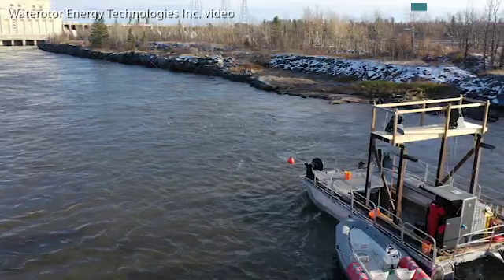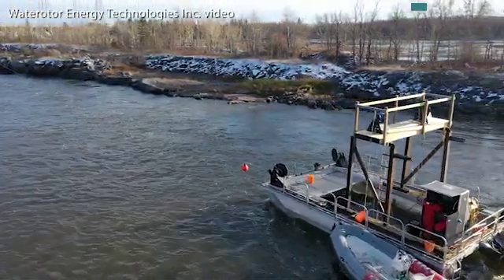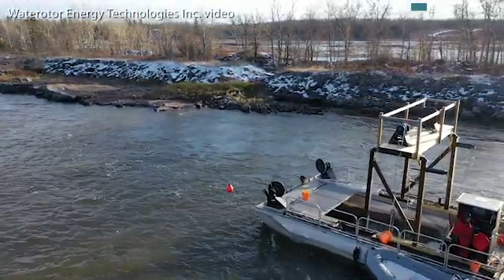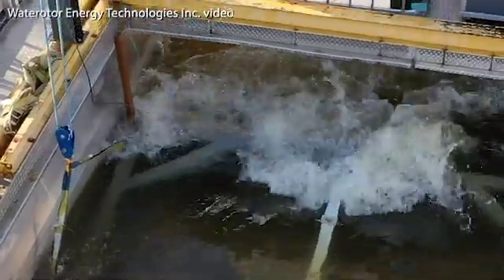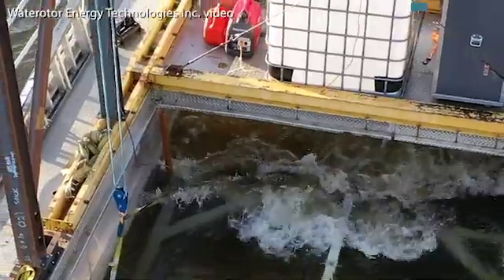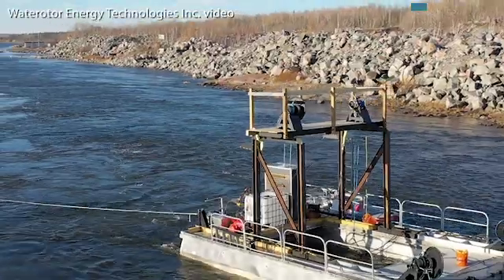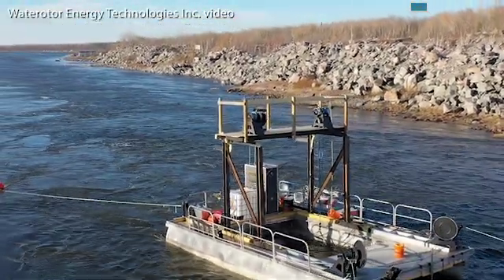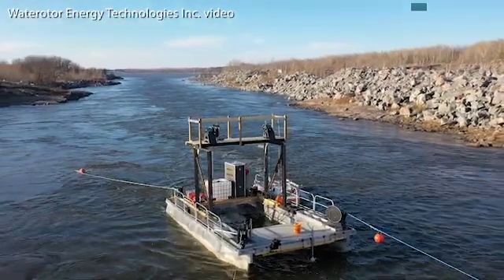Amazing Canadian "water rotor" innovation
Markham interviews Fred Ferguson, CEO of Waterotor Energy Technologies of Ottawa, about his company's $1 million Royal Canadian Navy contract to provide waterotor electricity generators that work in slow-moving streams and rivers.

Waterotor Oct. 29, 2020 press release:

Canada’s Waterotor Harvests Green Electricity in Slow-Moving Water -- Canadian Navy Signs on to Pollution-Free Power Generation

The Ottawa-based Waterotor Energy Technologies Inc., the first in the world to harvest electrical energy from slow-moving water, is supplying the Canadian Navy with green charging stations as a potential power solution for its essential equipment.

Waterotor CEO, Fred Ferguson, and his team of engineers, invented and developed a patented ‘hydrokinetic’ technology, which cost-effectively generates electricity from slow moving water,  as slowly as three to nine kilometres  per hour, which is better than any known hydrokinetic alternative in the world.

The Waterotor power generators have been proven to extract energy from rivers, ocean currents, and tidal flows at the average cost of $5-10 cents per kWh -- compared to $17.4 cents, the average 2020 price in residential Canada (energyhub.org), and $18.7 cents (or $14 cents US), the average price worldwide (ovoenergy.com).

As part of the Navy’s commitment to environmental sustainability, Waterotor units will be used as a demonstration in replacing expensive and polluting diesel and gasoline generators.

The units are intended to reduce the Navy’s reliance on fossil fuel typically needed for back-up and isolated power requirements including tele-communications and remote sensor equipment, electric boat motors, lighting, batteries, cell phones, flashlights, and combat gear, for example.

“This is a new era of green energy technology with the invention of the Waterotor rolling drum type of rotor design that motion extracts a high percentage of energy even from very slow moving water producing torque to create electricity,” said Mr. Ferguson.  “Waterotor generators do not consume fuel, or generate gas emissions during operation, or hurt fish or wildlife so they have an exceptionally low ecological impact.  The turbine rotates continuously in submerged water and requires no more than a water speed of two miles per hour.”

A major advantage for the Royal Canadian Navy is Waterotor’s potential to provide Defence Units with an emergency power source in the event of a widespread power outage or disaster, or as a deployable solution for humanitarian assistance.

“Accessible and affordable electricity is a serious global problem in 2020 for 789 million people without electricity, and according to the World Bank and other sources for over 6 billion people; eighty-five per cent of the global population depend on expensive, polluting fossil-fuel generators for their power,” added Mr. Ferguson. “However, over seventy-one per cent of the planet is covered with slowly moving water in rivers, canals, and ocean currents – a clean, reliable, available -- but untapped source of power. Wind and solar power cannot run 24/7 as reliably as a slow-moving stream and is much more expensive.”

Unlike conventional propeller turbines that require water flow speeds of over six and a half miles per hour, and are damaging to the environment, the Waterotor turbine is inexpensive, robust, easily installed, and safe for all marine life.

The technology was validated over the last several years in collaboration with Memorial University’s Marine Institute in St. John’s, and the Canadian Hydrokinetic Turbine Test Centre in Winnipeg, Manitoba.  The National Capital Region has provided a fertile testing ground to demonstrate Waterotor’s performance in all four seasons of extreme weather.

Discussions with a variety of global markets are underway with Waterotor as a veritable source of clean, affordable power, including Energisa (Brazil), ENEL (Italy), and entities in the Philippines, Indonesia, Albania, Kurdistan, and Africa.

The Royal Canadian Navy contracted the purchase of the Waterotor units, valued at approximately $1 million,  through Innovative Solutions Canada, a federal initiative which helps Canadian companies like Waterotor Energy Technologies Inc. move their unique, verified technology from the laboratory to the marketplace.